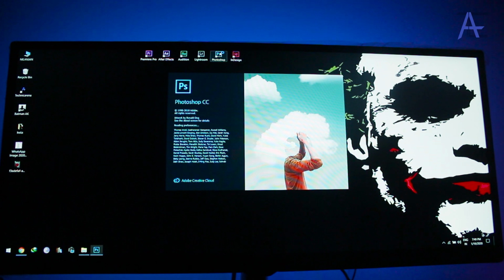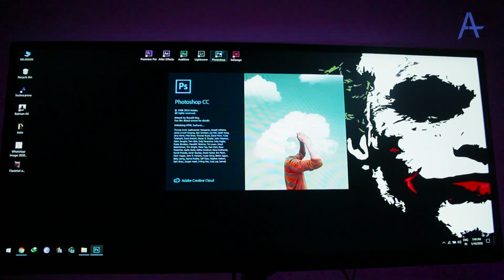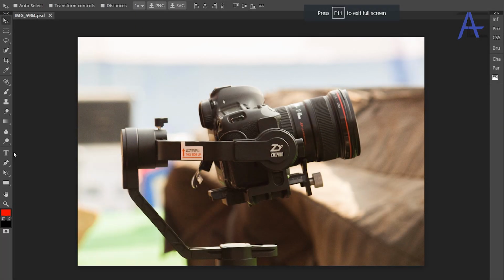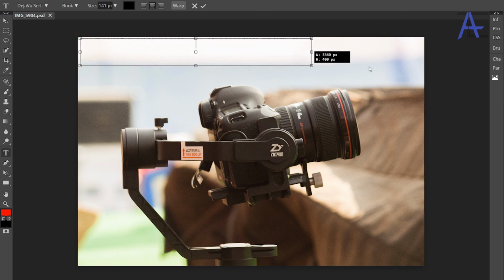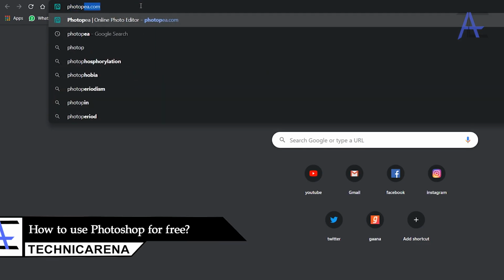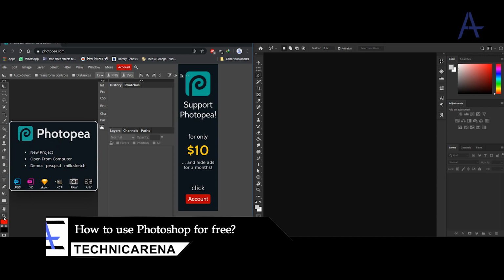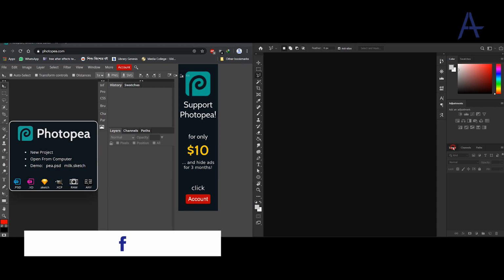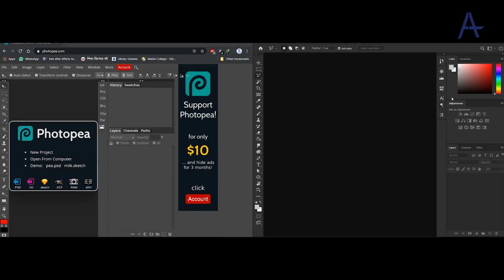How to use Photoshop for free? (Completely legal)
In this video I have shown how to use Adobe Photoshop for free in a legal way. I will request you all to watch the video till the end.

Gadgets I use:
Canon EOS 700D:
Canon EF50MM F/1.8 STM Lens
Digitek DTR 590 VD PRO Tripod
Simpex 1200 Tripod
Kindle Paperwhite
Boat Bassheads 225 Earphone